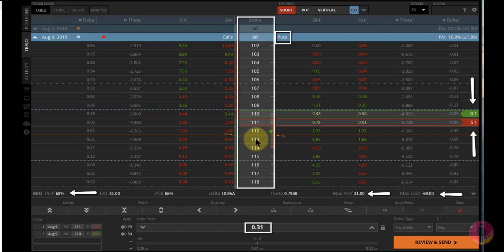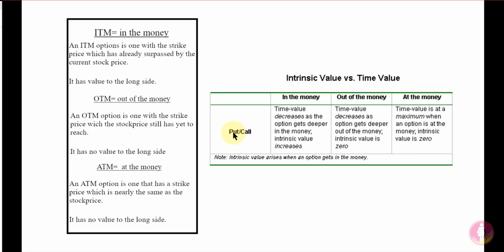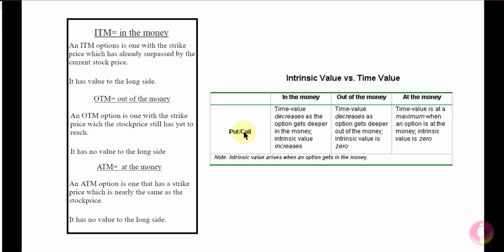9. Intrinsic and Extrinsic value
The essential thing to know. What is Intrinsic and what is extrinsic value. The answer is in this video and we keep discussing the vital parts of options trading.